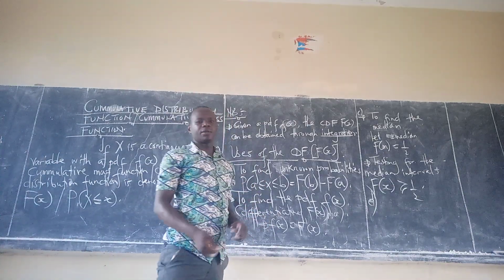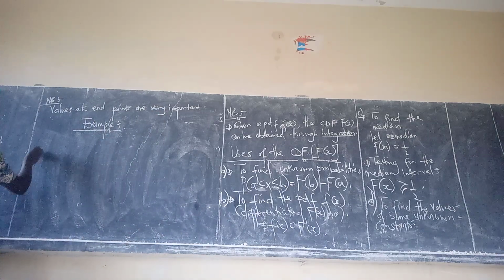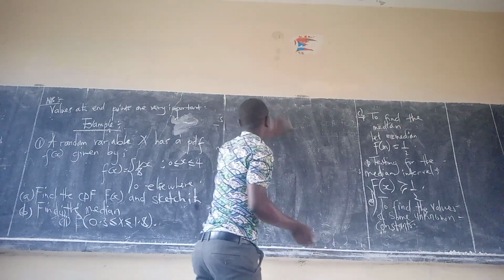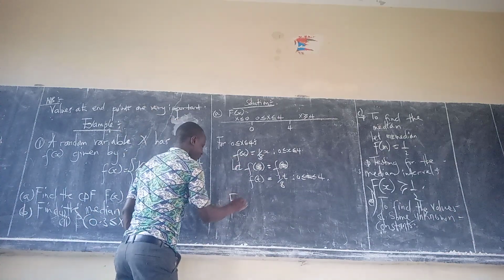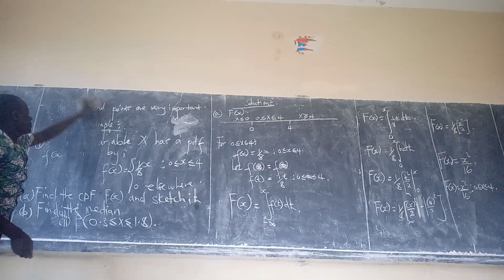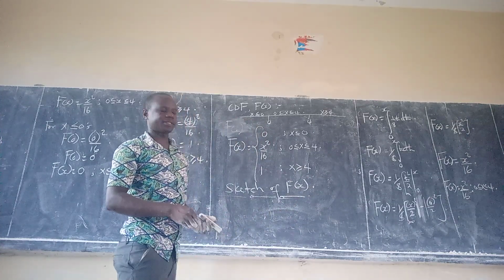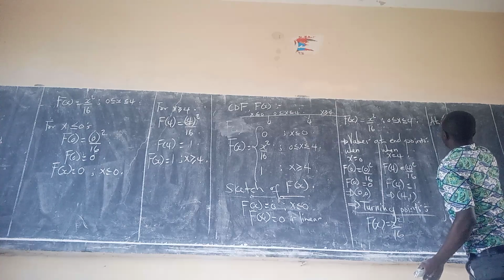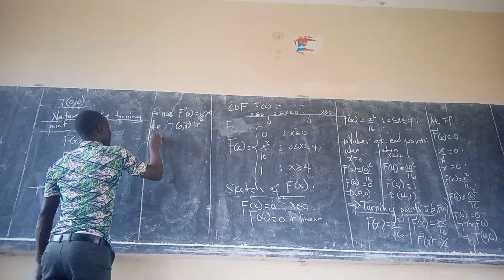Determination of the CDF OF A CONTINOUS RANDOM VARIABLE VIDEO 2 FOR A CDF